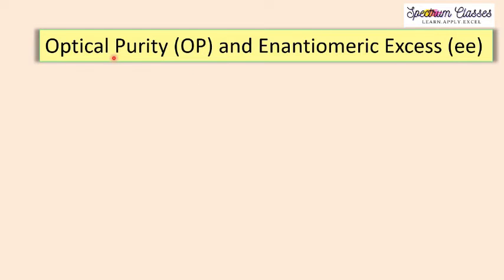Optical Purity |Enantiomeric Excess| Numerical Problems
In this video Numerical Problems based on the concept of Optical Purity  and Enantiomeric Excess has been discussed.
In this video at 12:19 moment if you have confusion about the mole-fraction as I forgot to mention there, so you please convert the mmoles of R and S in mole fractions and both the terms are in numerator and in denominator so 1/4 will cancel out and we will get the same results as I have mentioned there.